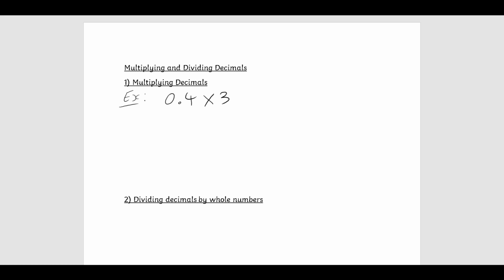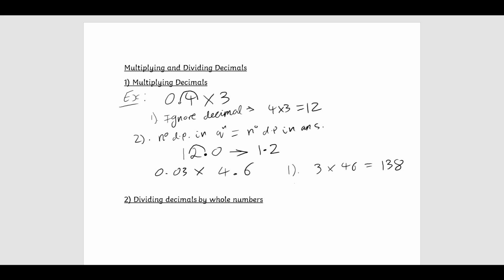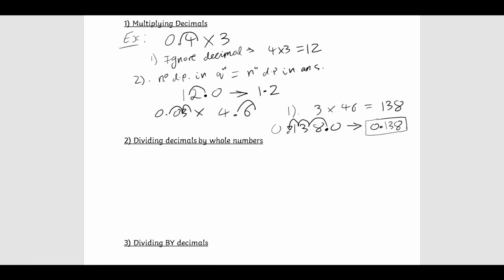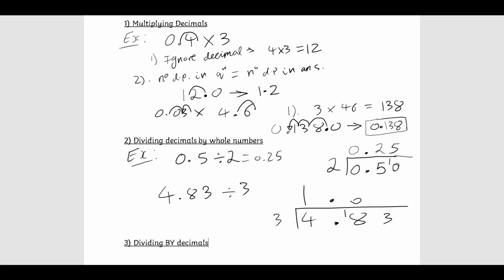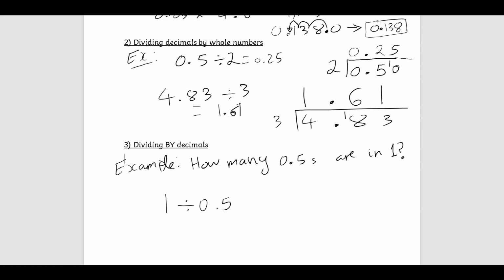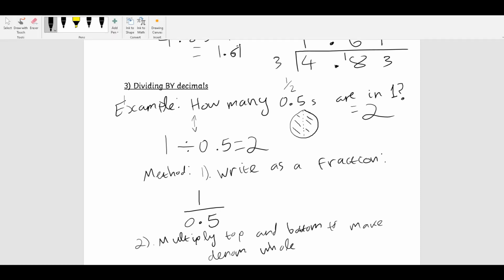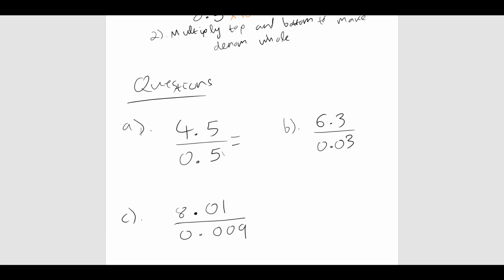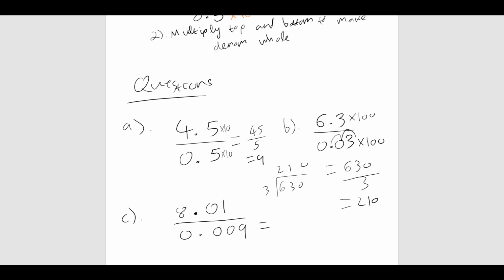Multiplying and dividing by decimals